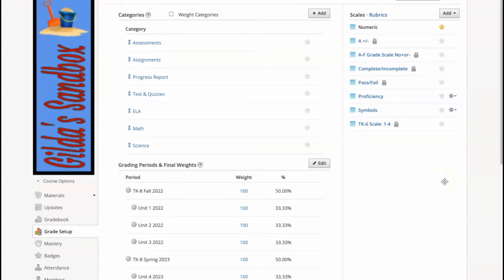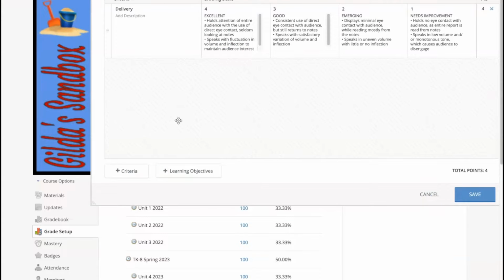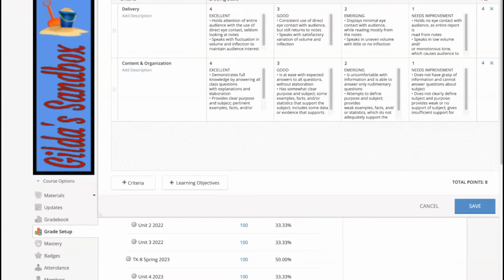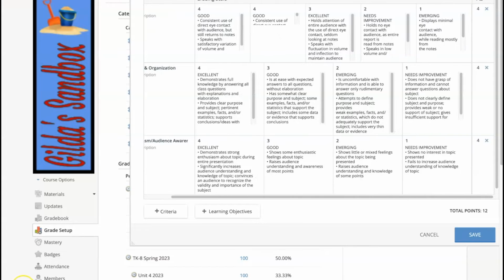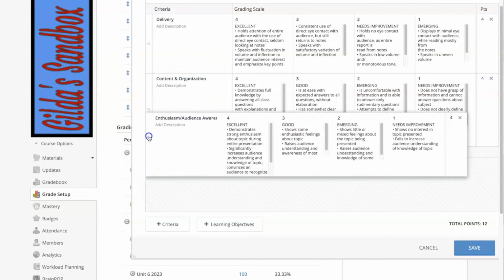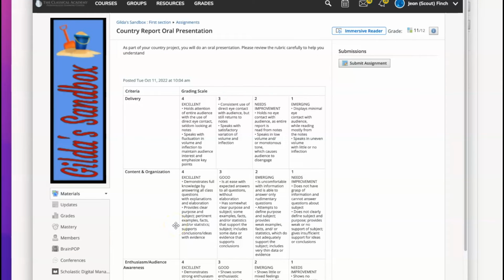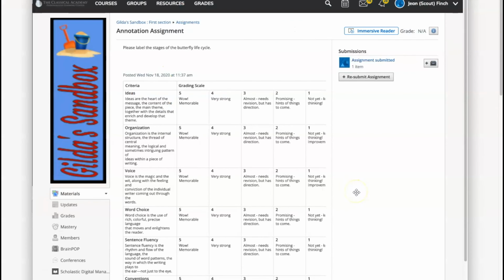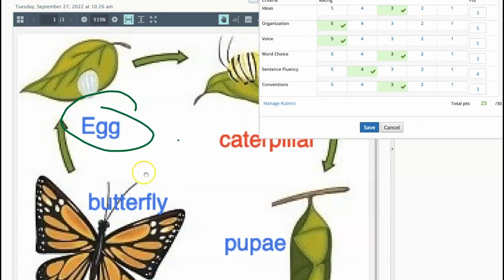Schoology Rubrics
Learn how to create and use Schoology rubrics. Check out the index to go directly to the feature of your choice.  Watch this video to learn how to create Schoology Rubrics that align with standards
0:45 Change rubric size
1:12 Change default grading scale
1:43 Add another row
3:20 And and delete rows and columns
4:56 Add rubric to assignment
5:37  Student view
5:45 Grading an oral presentation or paper submission
6:39 Electronically submitted assignments
7:57 Open rubric on mobile device